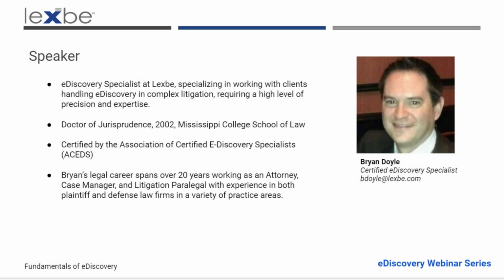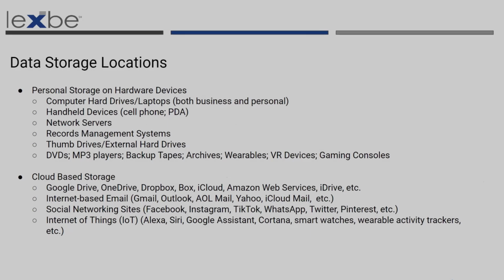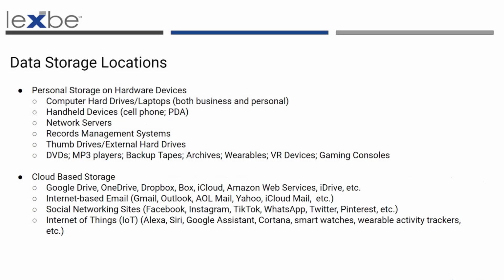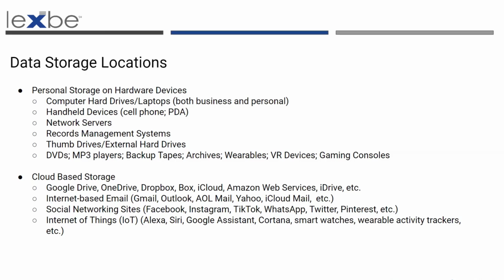Webinar Bytes: Where to Look for Data That's Subject to Litigation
Electronically stored information (ESI) can reside in myriad locations. Familiarize yourself with all the personal storage hardware devices and cloud-based storage locations that you'll need to consider.

This excerpt is from the Lexbe-sponsored eDiscovery Webinar, The Fundamentals of eDiscovery. Find the full-length recorded webinar on our channel and follow @Lexbe-Inc for more!